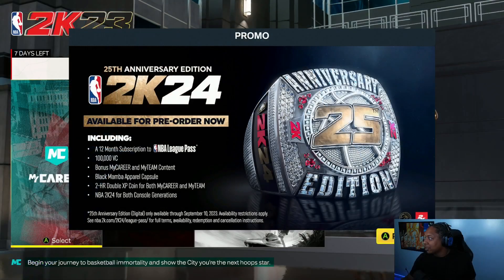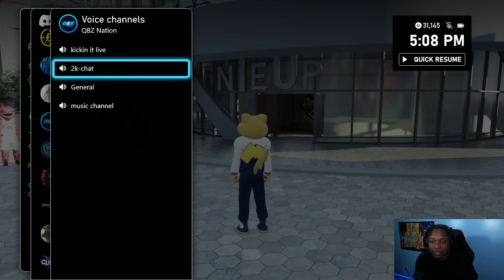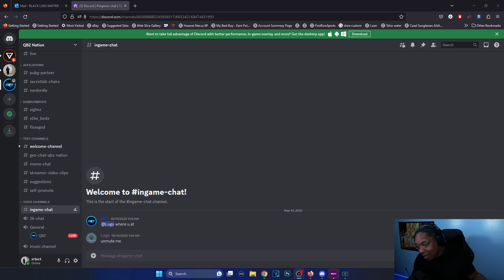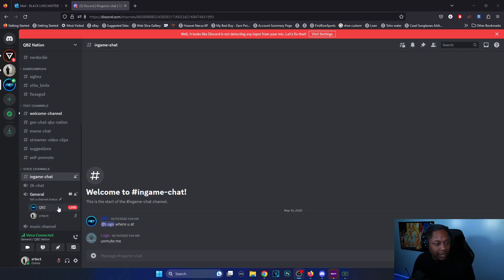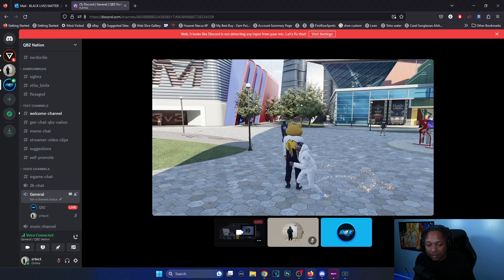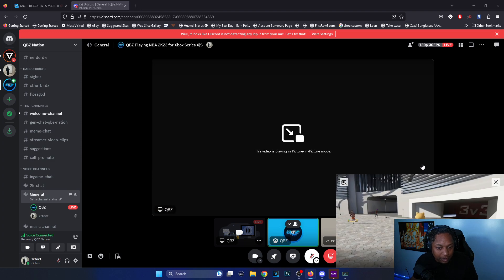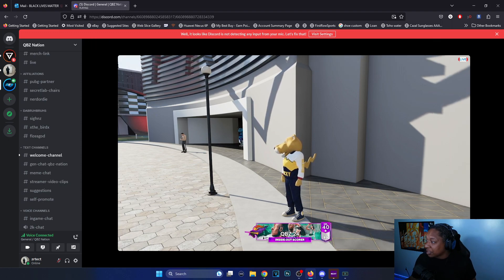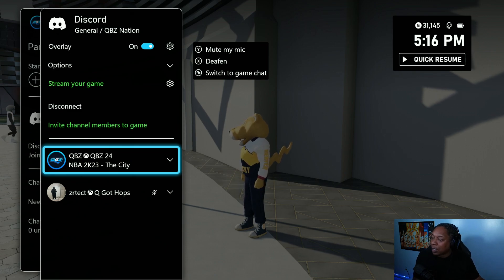How to Stream to Discord from Xbox | Long-Awaited Feature added to Xbox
In this video I talk about how do you can stream to Discord directly from the Xbox. This feature was made available today.